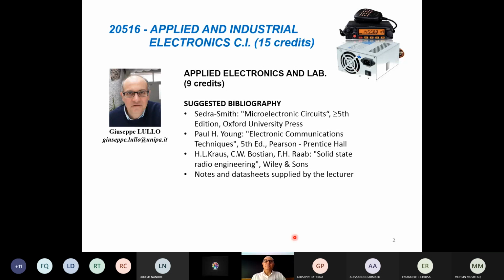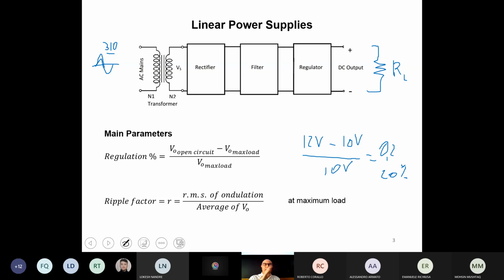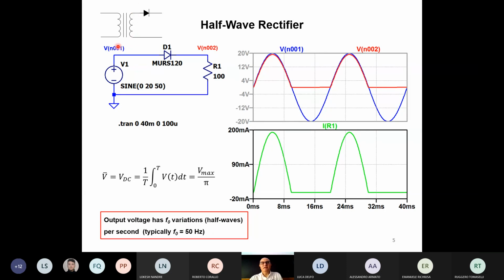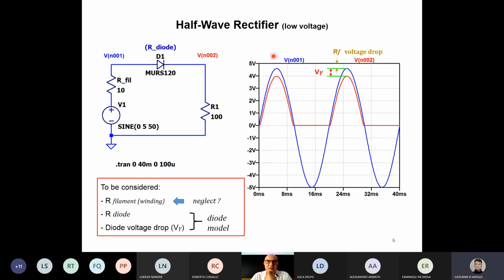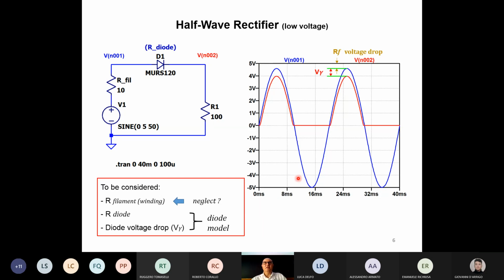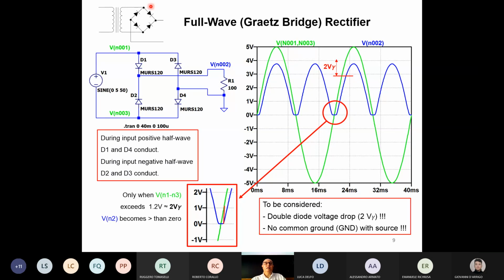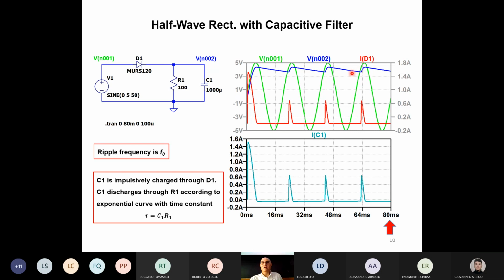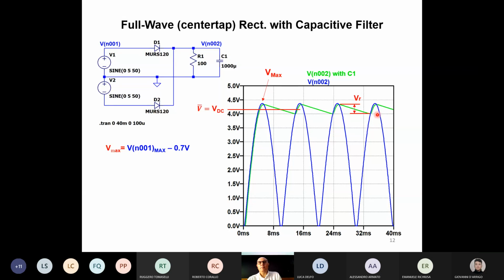ابلايد الكترونكس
شرح مادة الابلايد الكترونكس